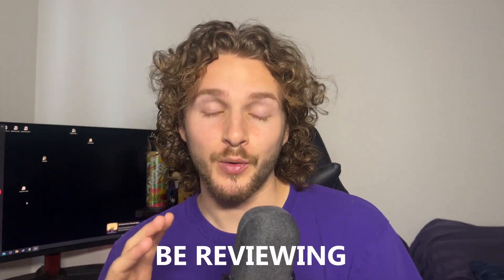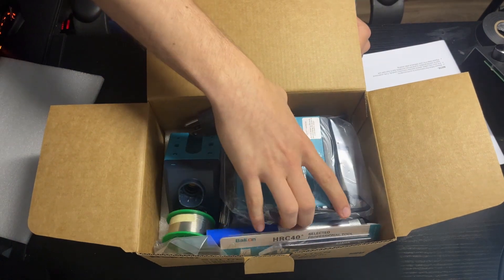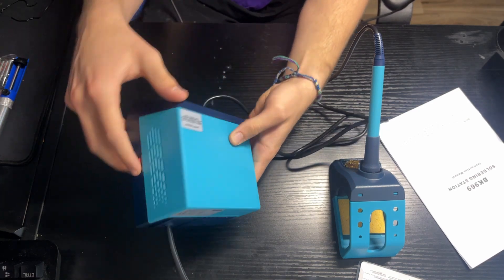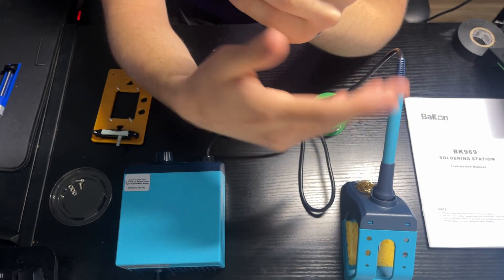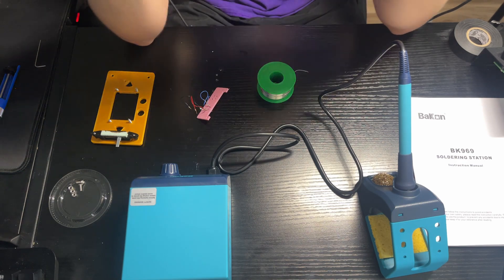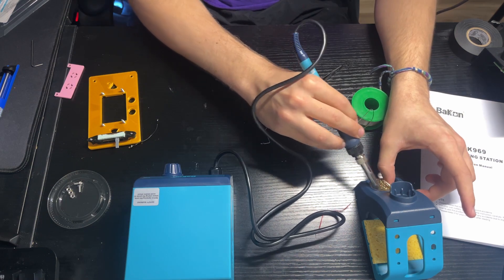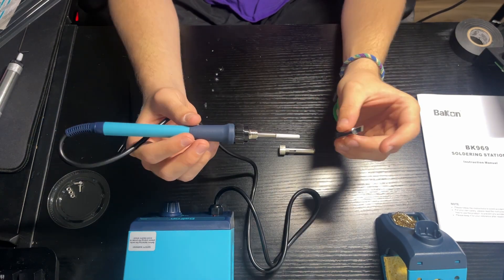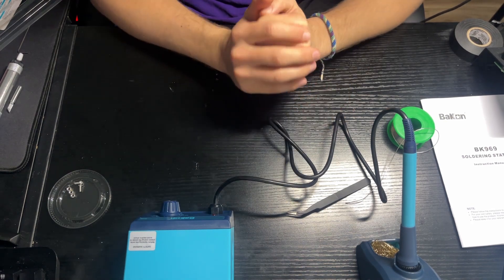Is this the best Beginner Soldering Kit? || Soldering Station Review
I hope you enjoyed this review on the Bakon 969 Soldering Station!
If you are looking for a soldering kit, I highly recommend watching videos other than this one before you purchase!

Bakon 969: